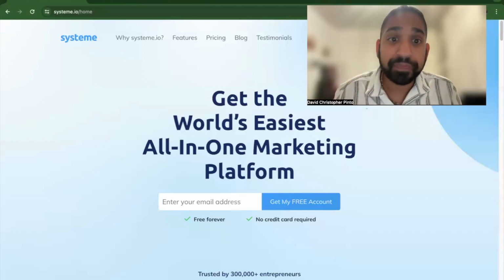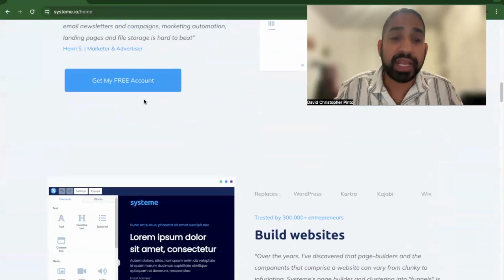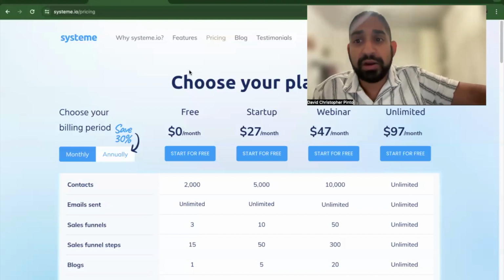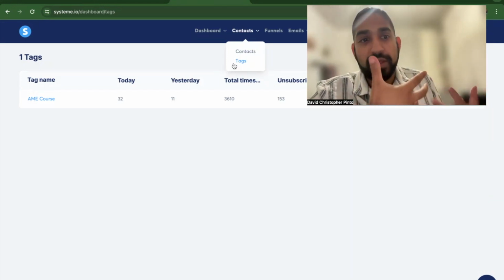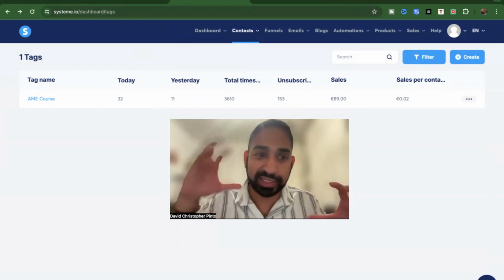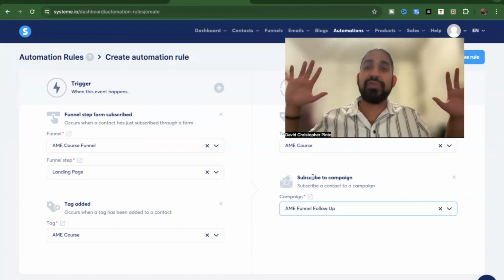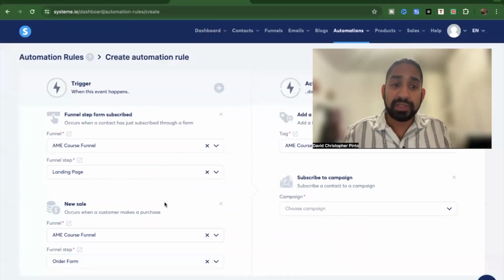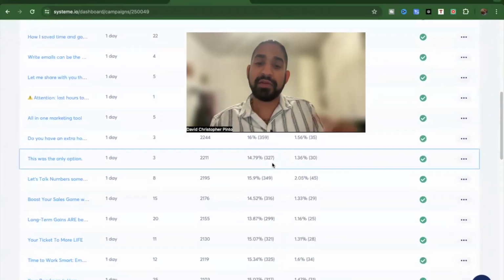How To Use Tags or Lists In Your Email Marketing Automation? Systeme Tutorial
How To Use Tags or Lists In Your Email Marketing Automation. In this systeme.io tutorial video I wanted to share with you the use of tags and how to automate them with your email marketing

SOFTWARE/ TOOLS I USE DAILY

- Integrity
- Consistency